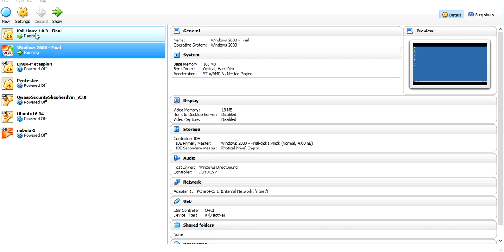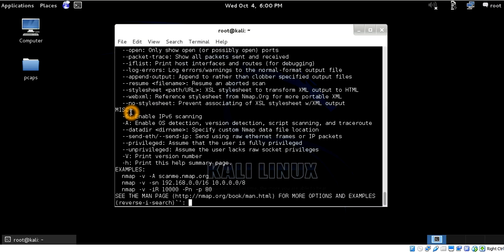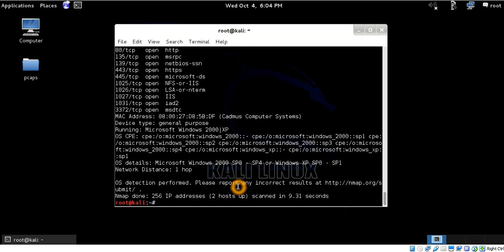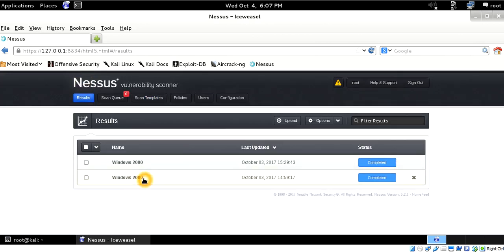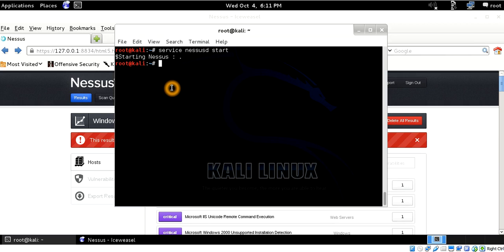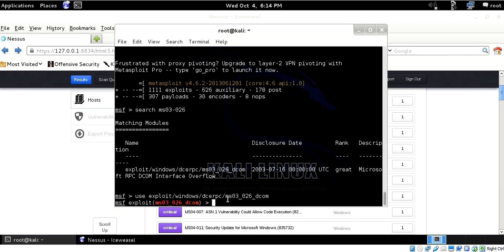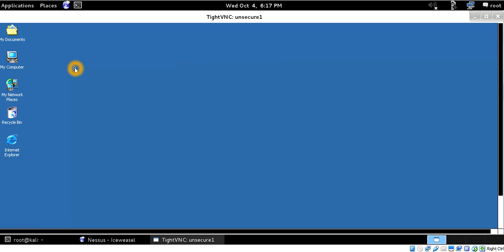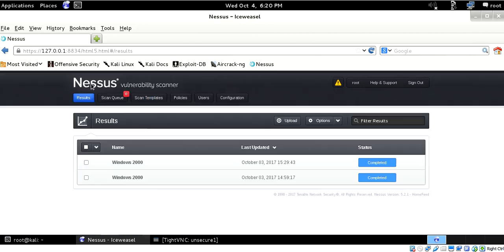Kali Hacking (Windows 2000)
Demonstration on Kali hacking